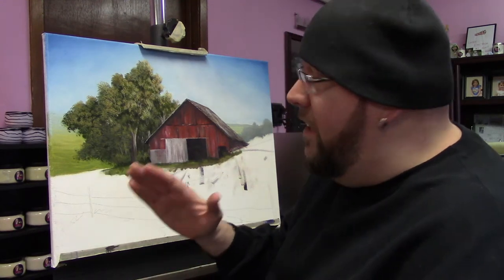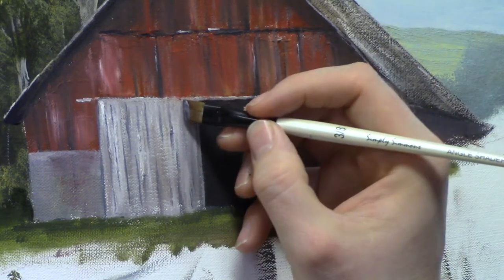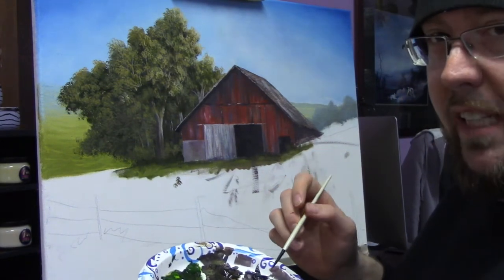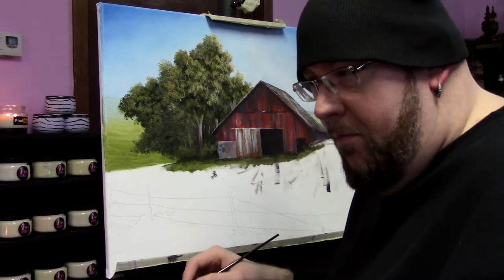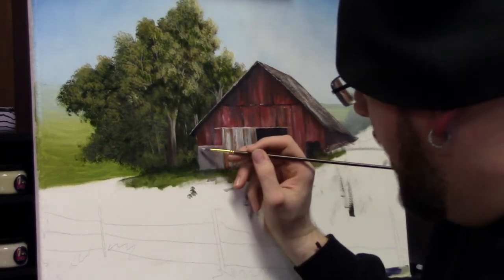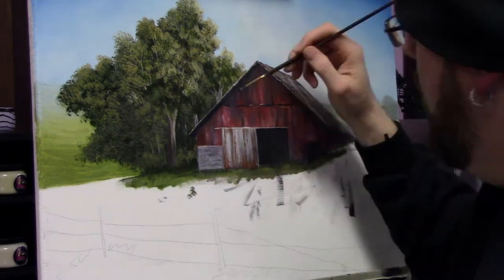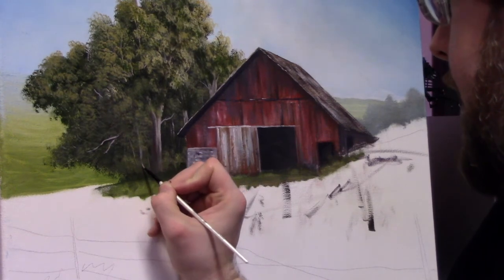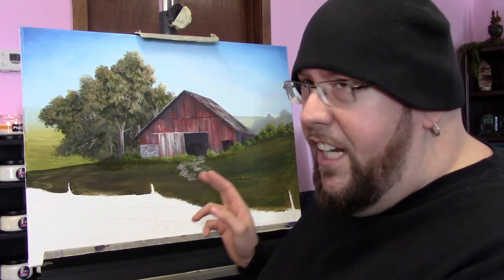Finishing Details & Middle Ground Base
Painting in fine details to polish off the barn and tree.  and dropping in the base coat to the middle ground layering in dark colors.  the finer the details the finer the brush should.

Outro - HKondabeats